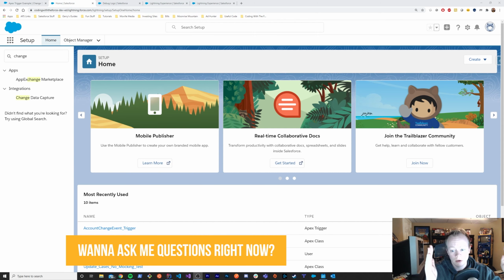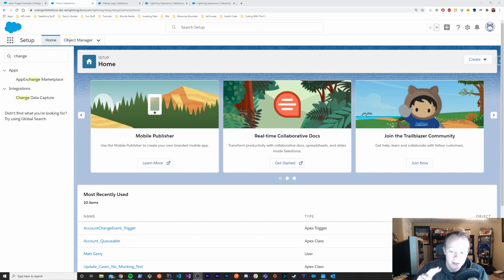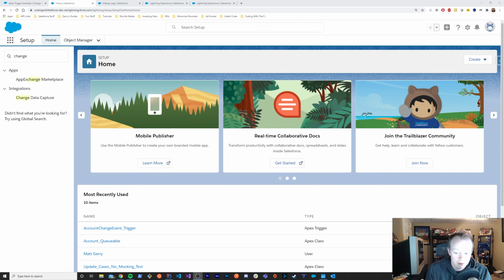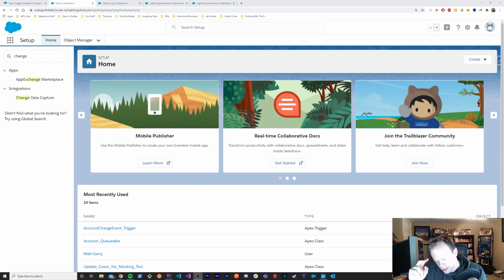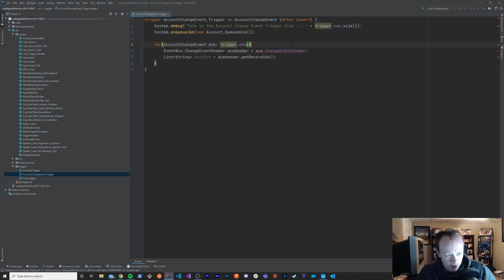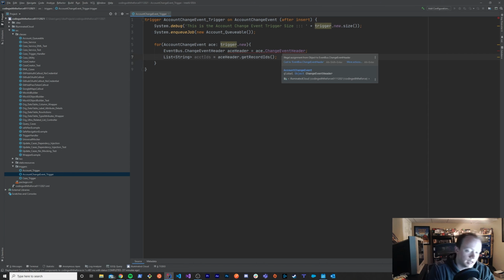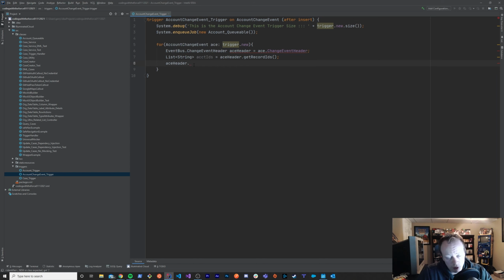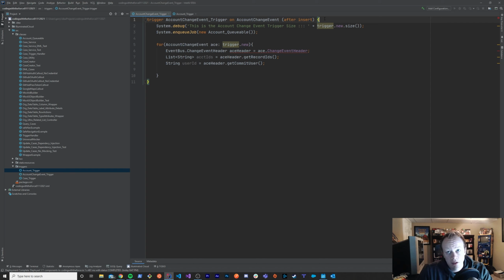Salesforce Developer Tutorial: How to use Asynchronous Change Event Triggers in Salesforce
In this episode we go over the pros and cons of using asynchronous triggers in Salesforce and why you might theoretically want to use them when developing. Please note there are a lot of drawbacks to them, please be wary of those drawbacks before leveraging them!

Table of Contents:

0:00 - Intro
0:43 - What does asynchronous mean?
2:57 - Why use Asynchronous Change Event Triggers?
8:25 - Use Cases for Change Event Triggers.
11:45 - How to setup Change Data Capture on your objects
13:01 - How to write a Change Event Trigger
25:15 - Outro